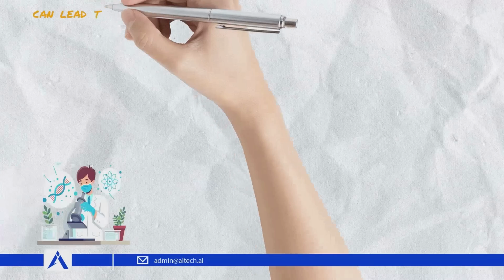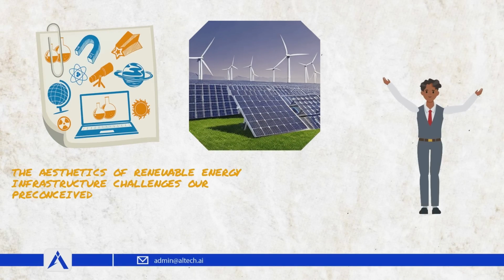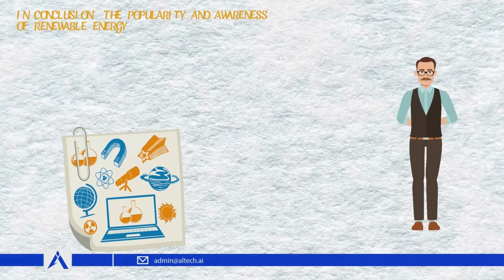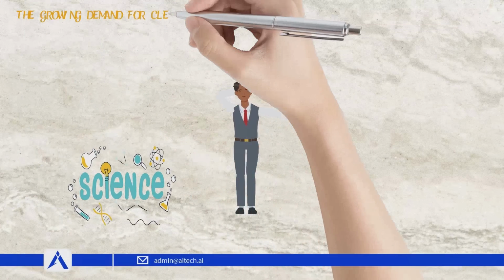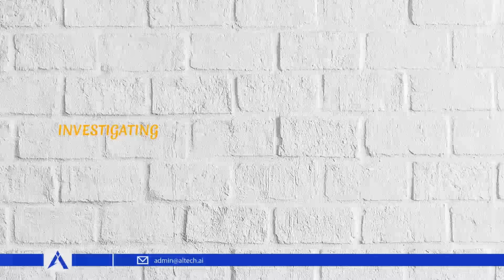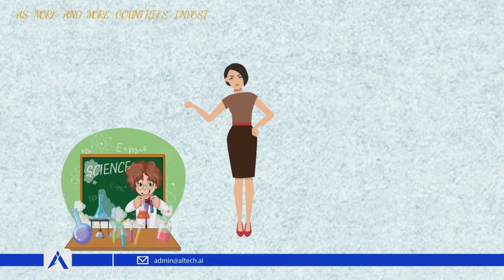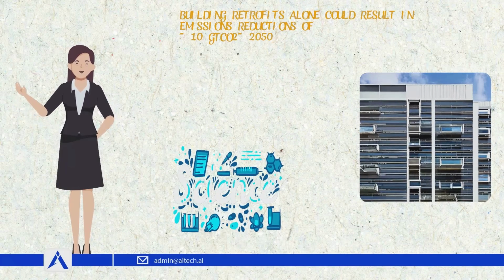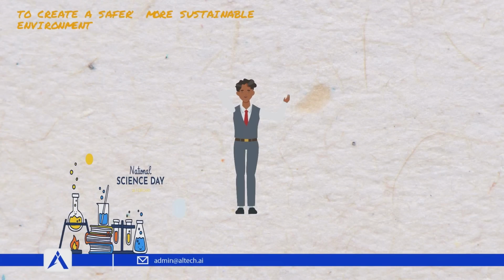Science Knowledge Compilation Part 4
Welcome to 'ReEnergize,' your go-to platform for the exploration of RenewableEnergySystems. Our content focuses on the latest advancements in SolarPower, WindEnergy, HydroPower, and other clean, sustainable sources of energy. We delve into the science behind these technologies, along with discussing the implications of their widespread adoption on ClimateChange and SustainableDevelopment. Additionally, we address the challenges and potential solutions in the field of EnergyStorage, a critical aspect of renewable energy systems. 'ReEnergize' is dedicated to illuminating the path towards a greener, more sustainable future. Join us as we transform the way we power our world